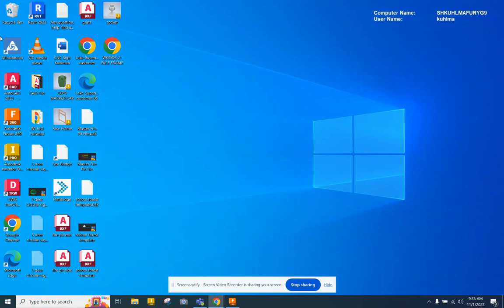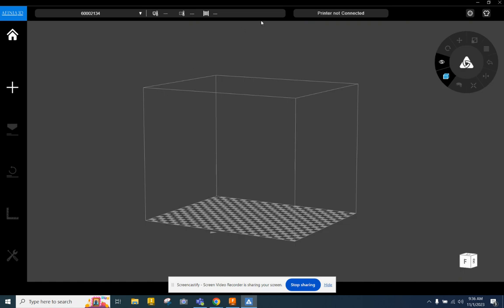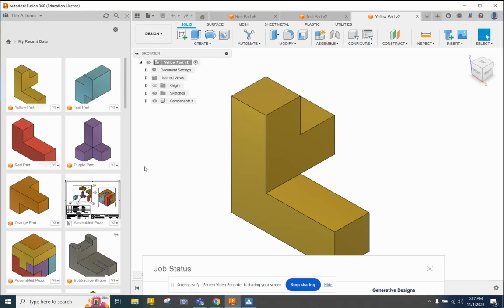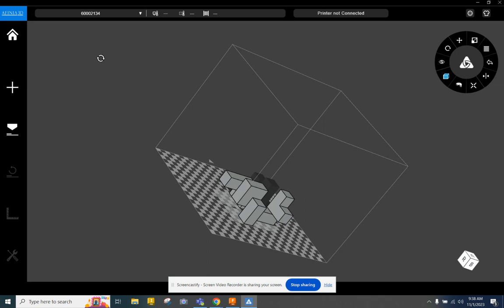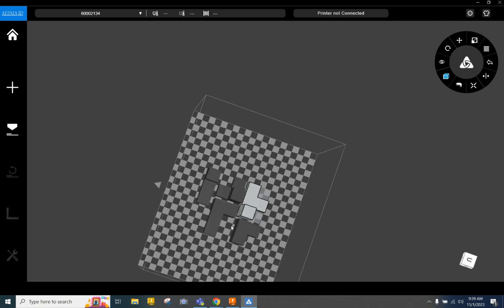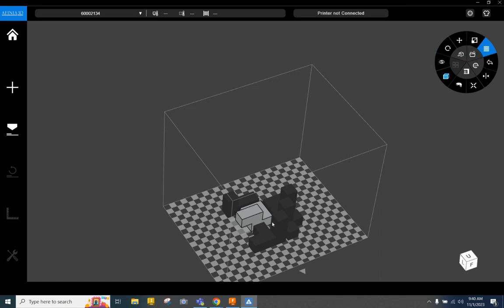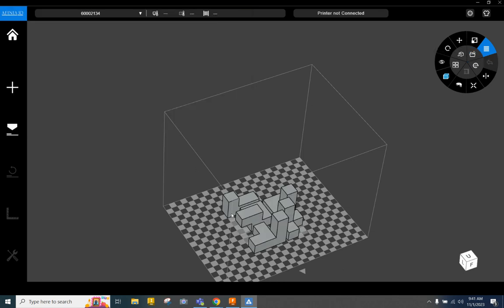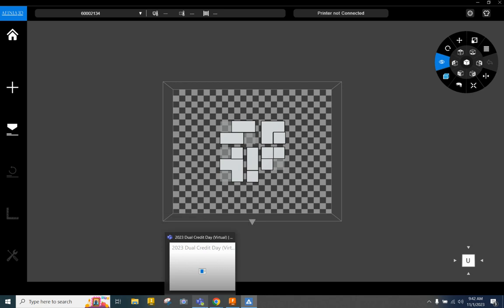Phase 3- Placing your parts into the Afinia Software